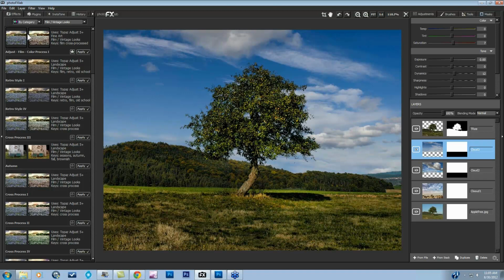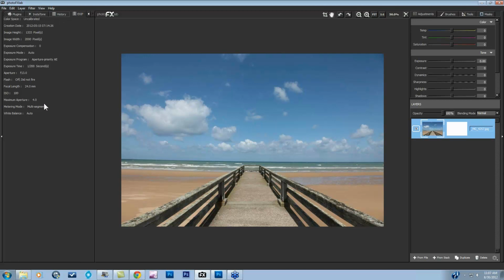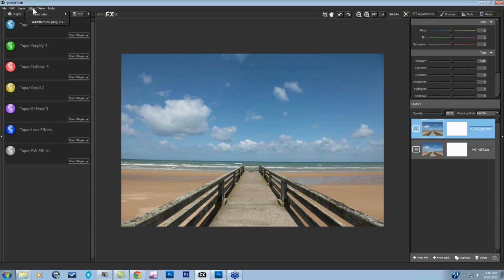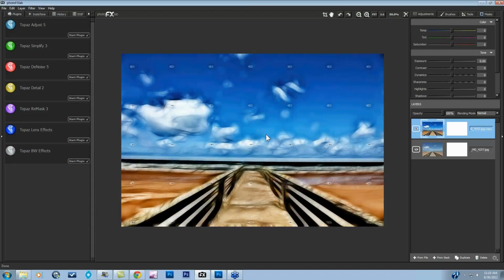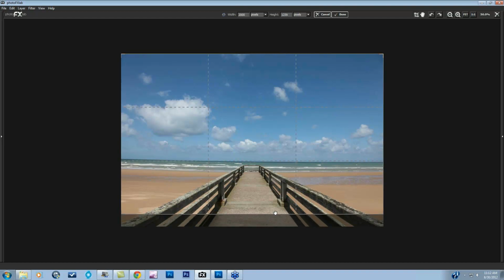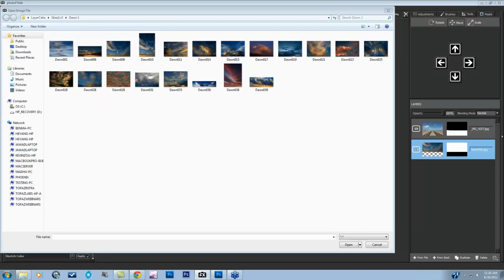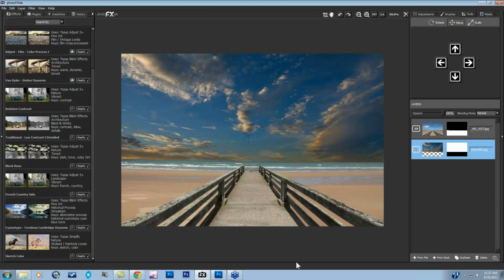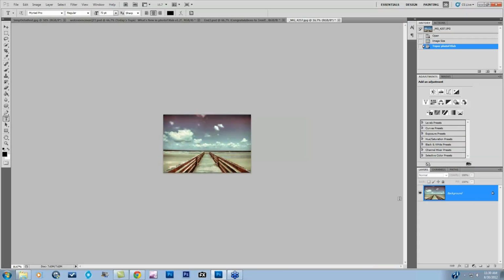What's New in photoFXlab v1.2?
photoFXlab™ v1.2 makes your Topaz workflow easier and even more effective! Join Nichole Paschal as she goes over the new features included in the free upgrade, including the ability to save your project layers, 3rd-party plug-in support (for select .8bf plug-ins), cropping grid overlay (stand-alone mode only), and more!